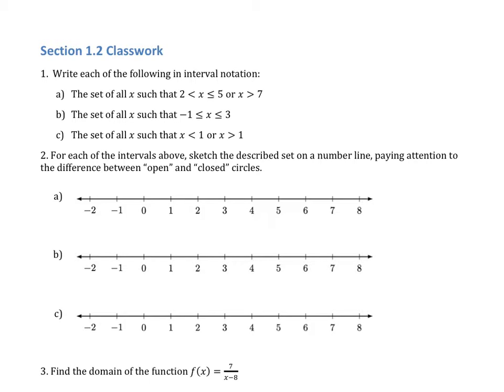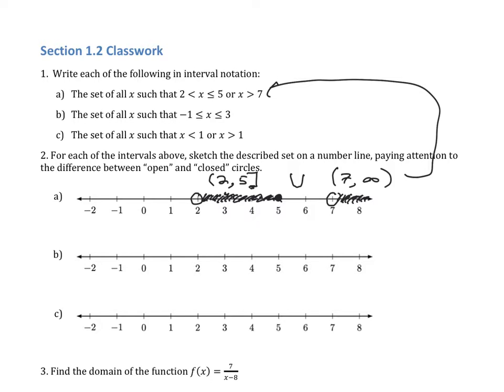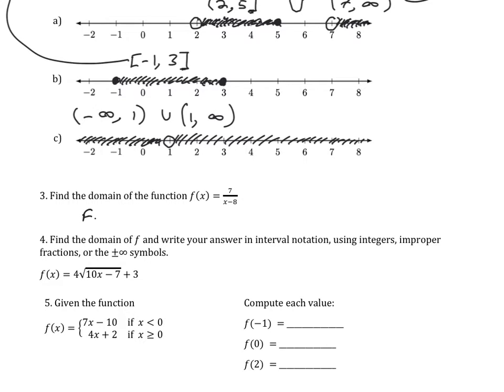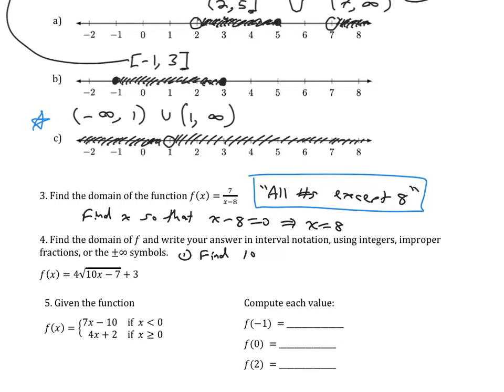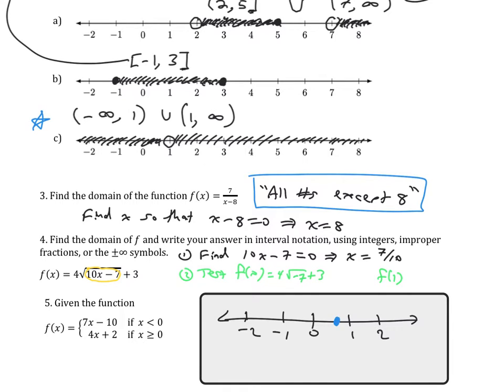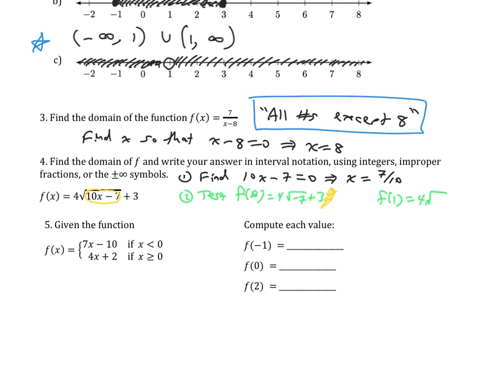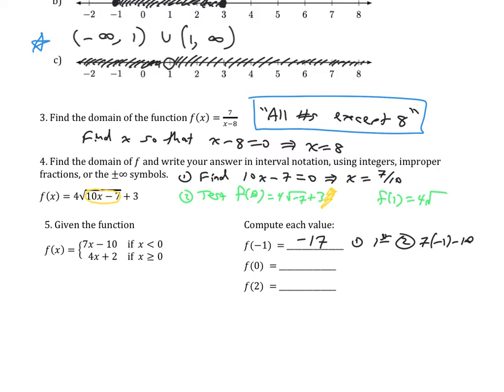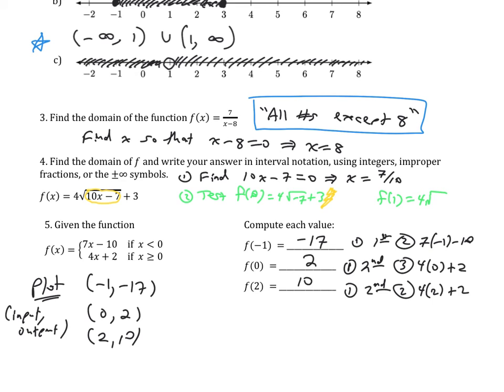Section 1.2 Classwork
Intervals, domain, and piecewise functions